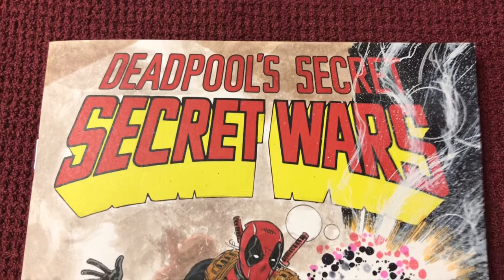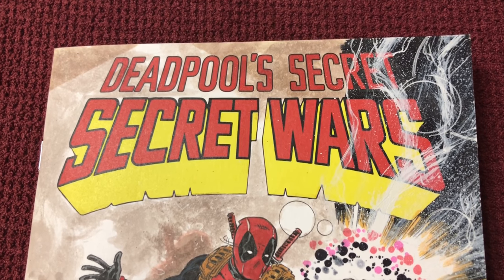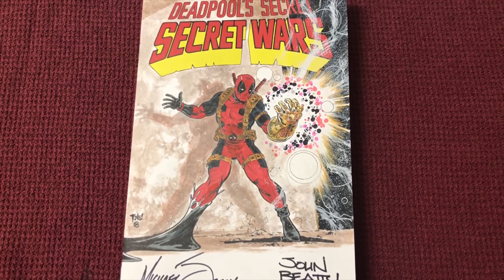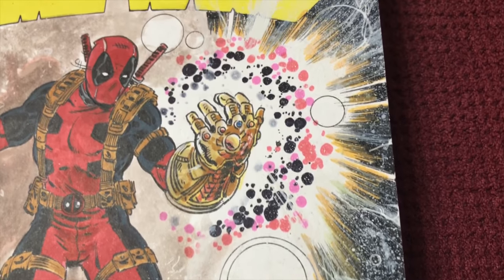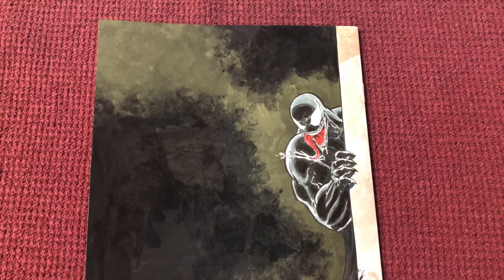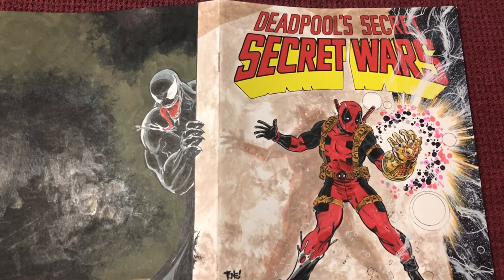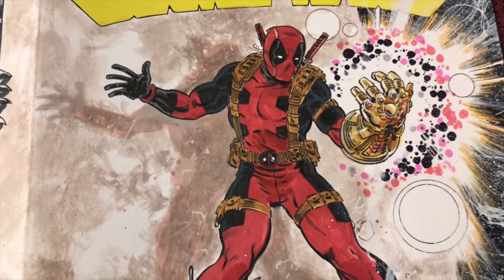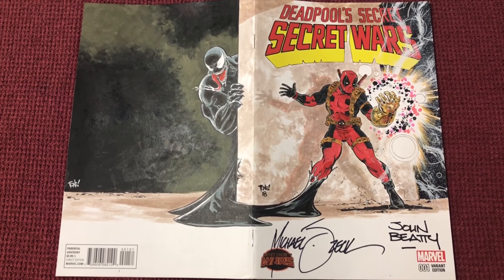Sketch Art Stories PART 4 -Tone Rodriguez- Deadpool Venom Comic Book Sketch Art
In the "Sketch Art Stories" we will be showing one piece of Art with the story behind it.  Our experiences with the artists and getting the pieces done.